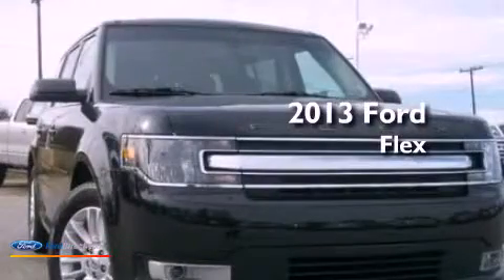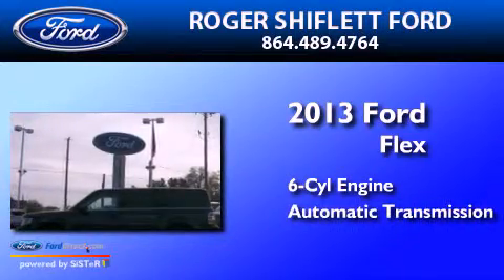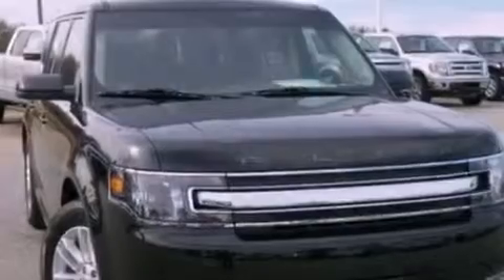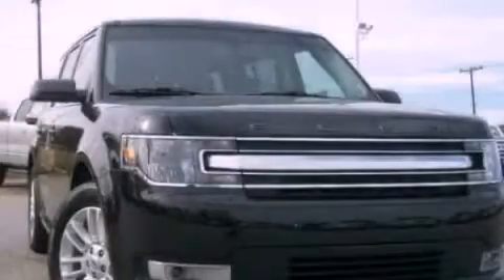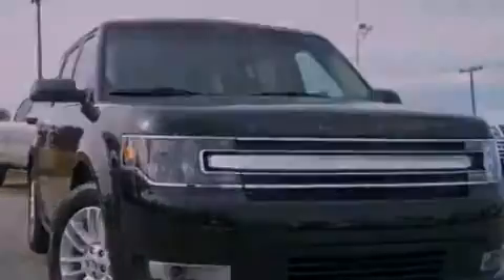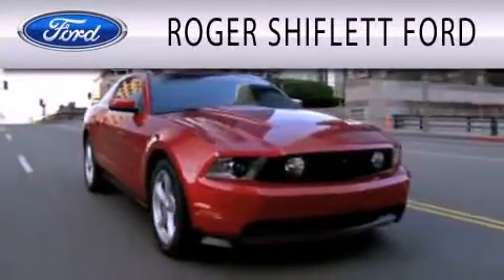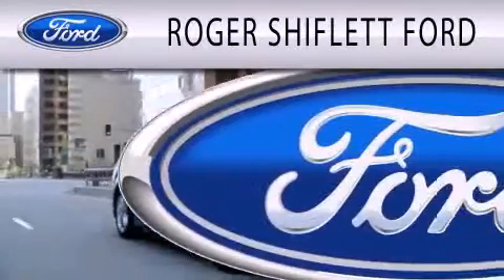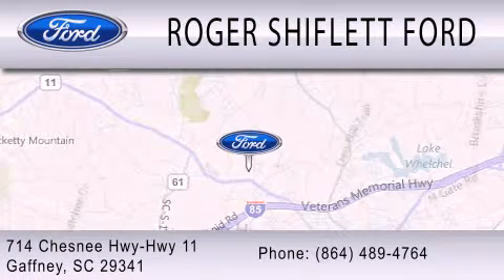2013 FORD FLEX Gaffney SC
Year : 2013
 Make : FORD
 Model : FLEX
 Engine : 3.5L V6 24V MPFI DOHC
 Trans . : 6-SPEED AUTOMATIC
 Exterior : BLACK

 Interior : BLACK
 Stock : F3080